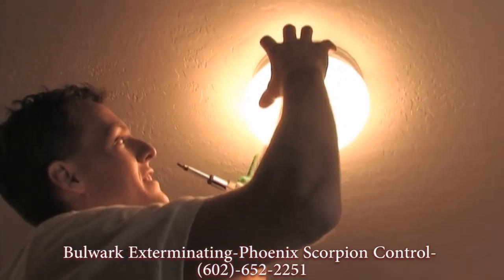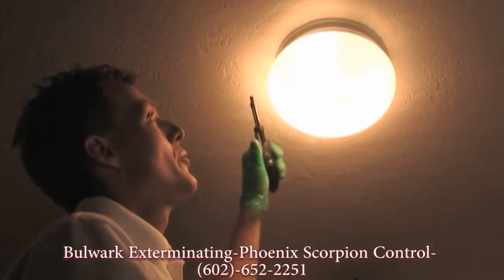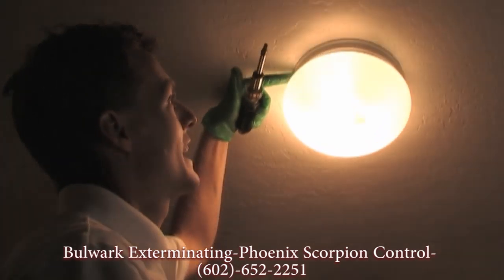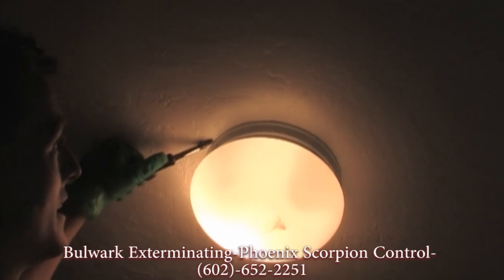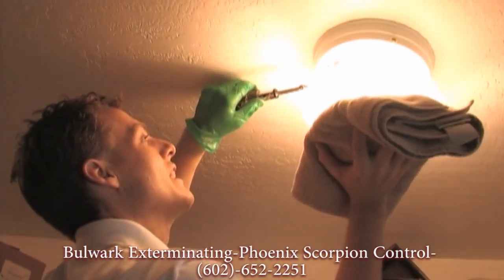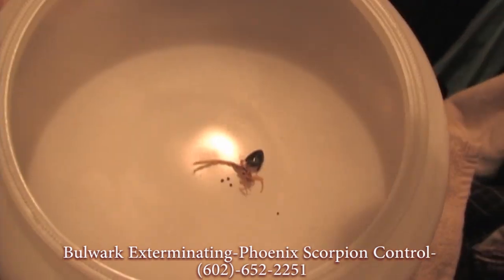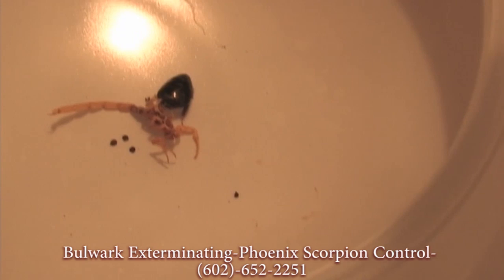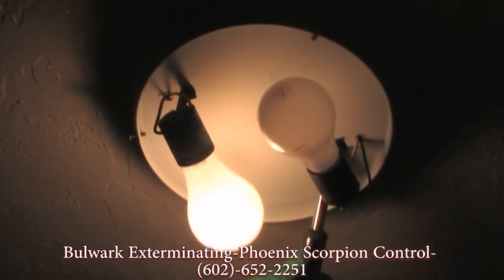Scorpion Quick Facts: How Do Scorpions Get In Your House - Lights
Bulwark Exterminating scorpion specialist explains how Scorpions get into your house and closet through your lights in you home.

Scorpion quick facts by Bulwark Exterminating Scorpion Control